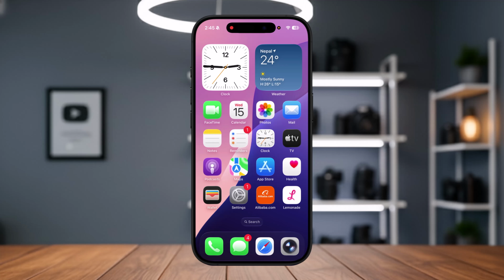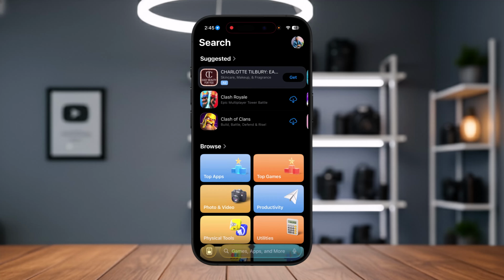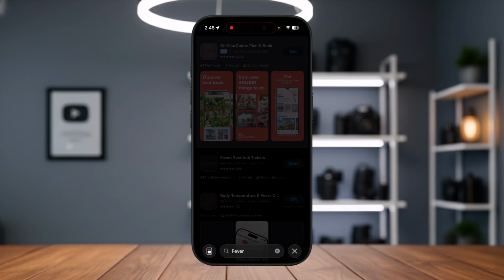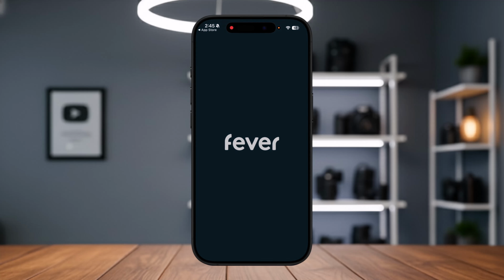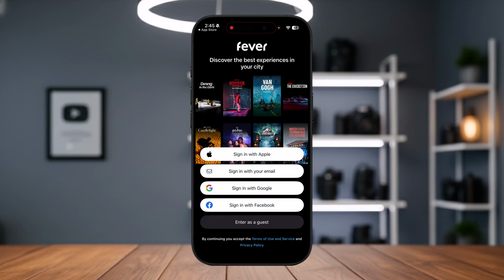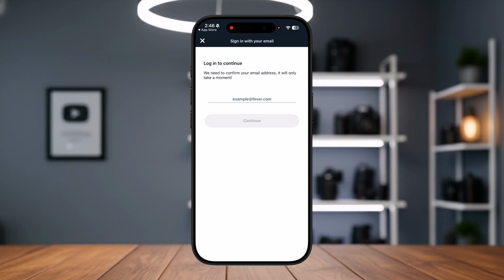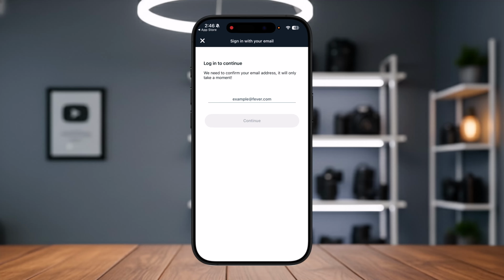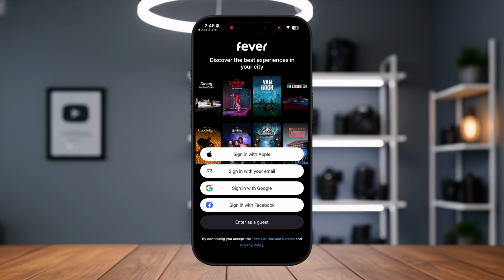How to Login to Fever | Step-by-Step Account Access Guide 2026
Want to access your booked events and manage your tickets on Fever? In this video, I’ll show you how to log in to Fever, step by step, so you can view your bookings, explore new events, and enjoy experiences seamlessly.
This tutorial covers everything from opening the Fever app or website, entering your login credentials, signing in with email or social accounts, to tips for troubleshooting common login issues. I’ll also share how to manage your account settings and keep your event information up to date.
Whether you’re a first-time user or a regular attendee, this guide is perfect for anyone who wants to log in to Fever easily and access events without hassle.